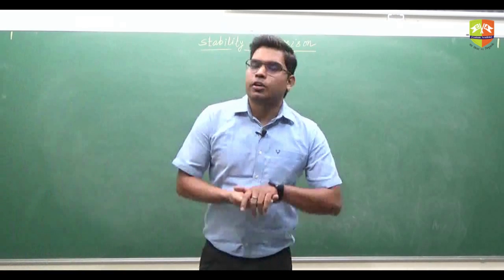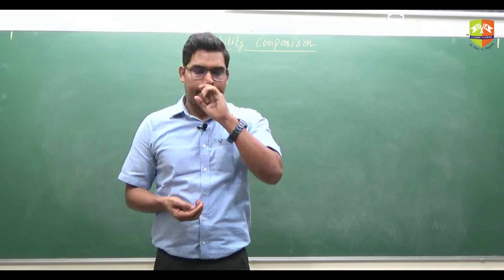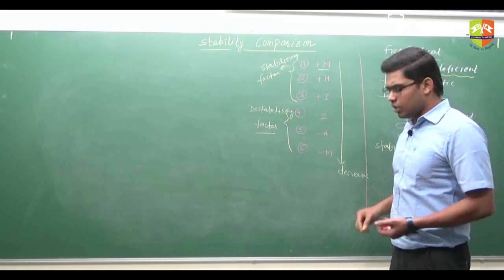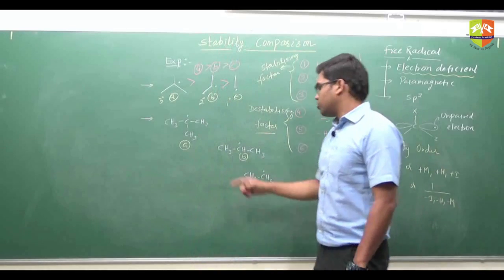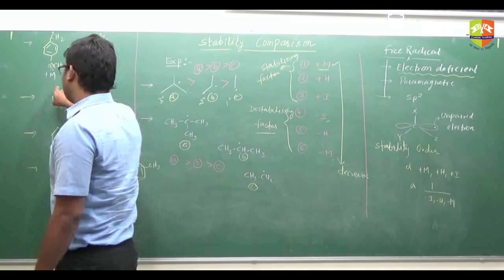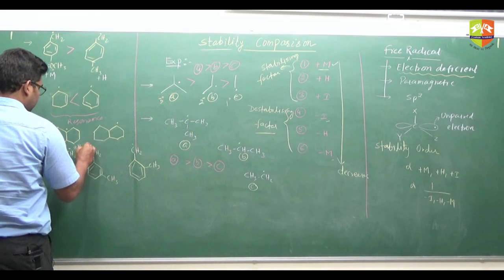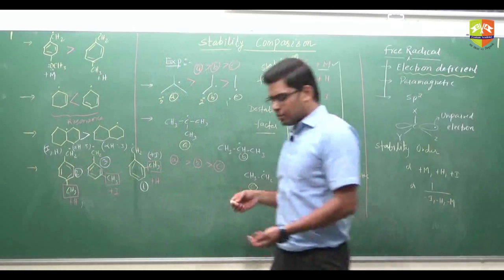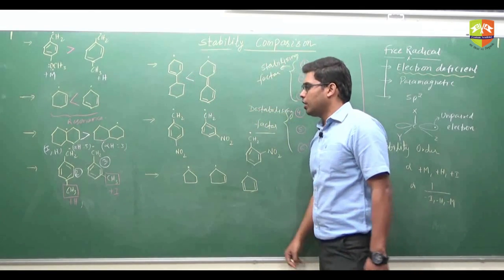Xl Chemistry GOC stability of Intermediates Free Radical Part 2